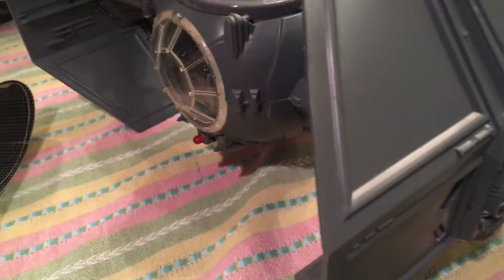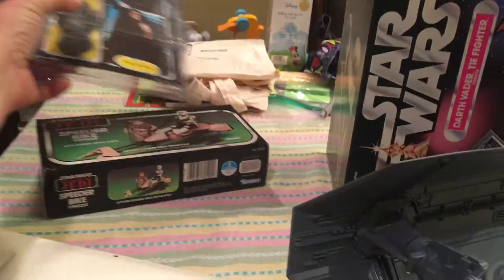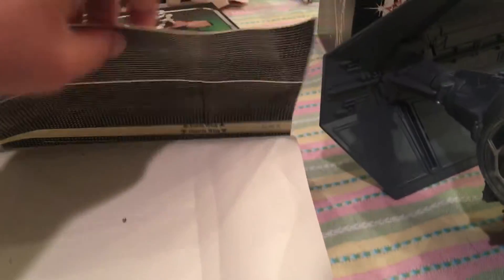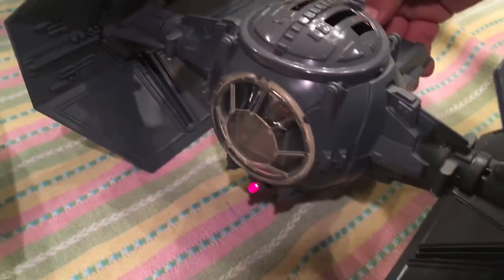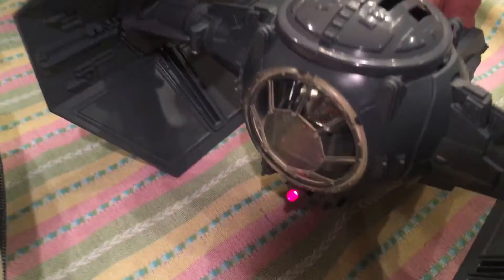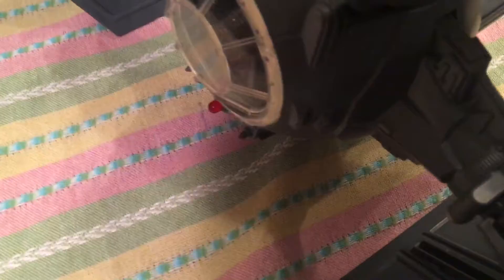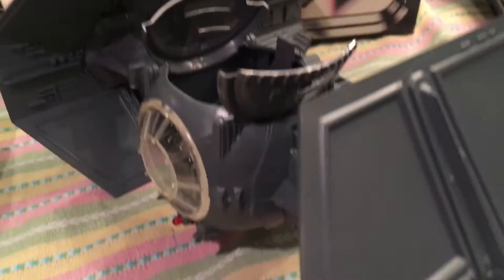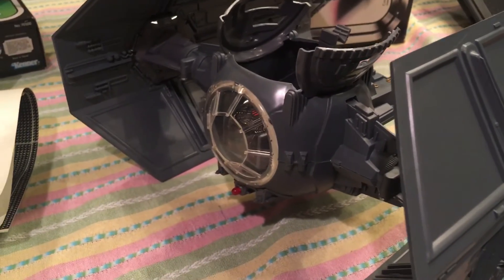Vintage Star Wars toy haul brand new in box!